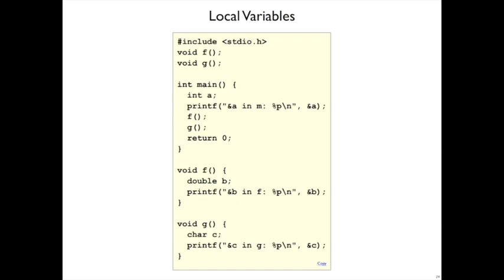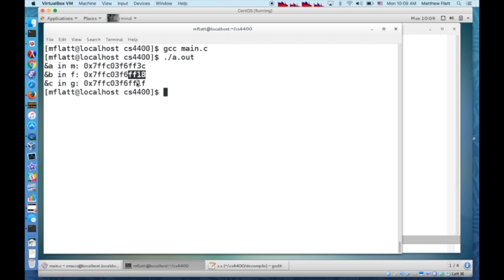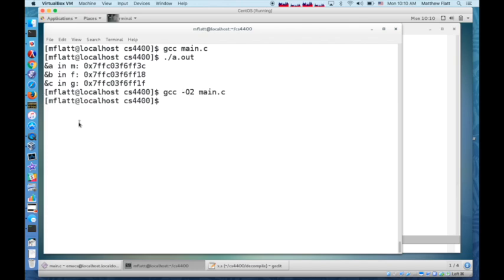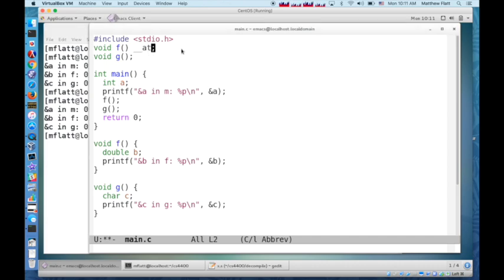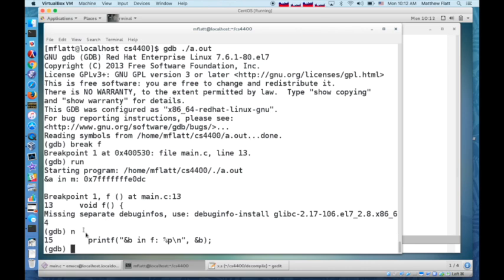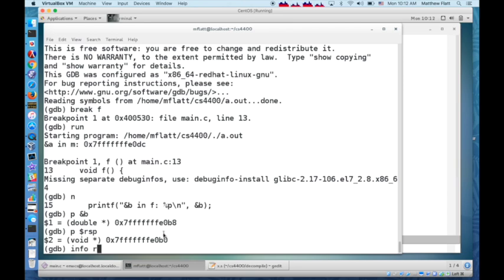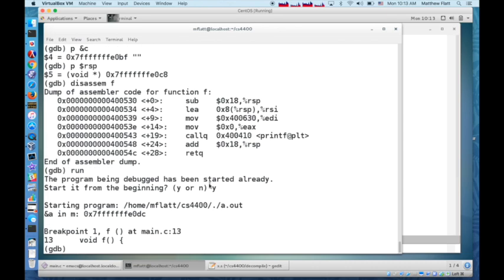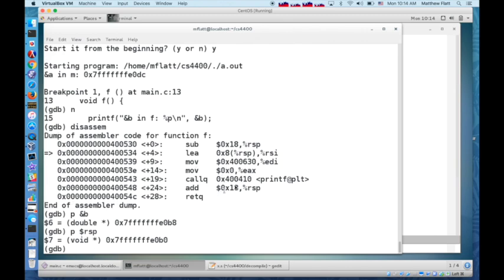Procedure 3: Exposing the stack in C and gdb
C can (sortof) expose stack allocation, and and we can inspect it in gdb